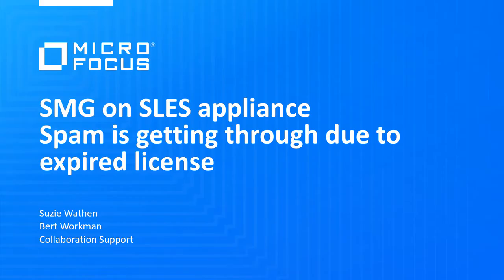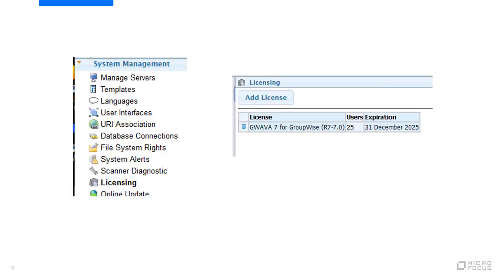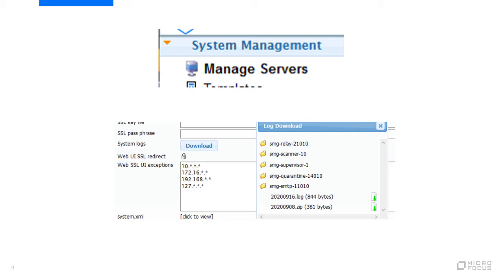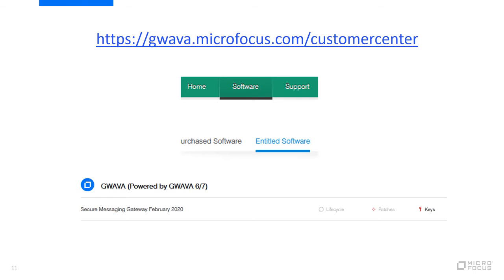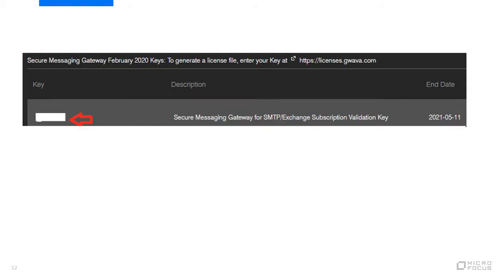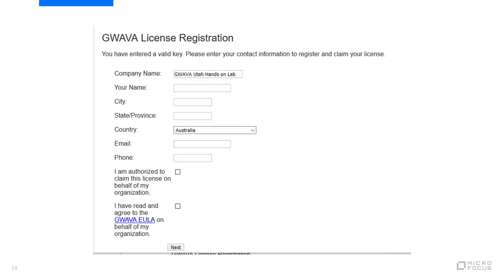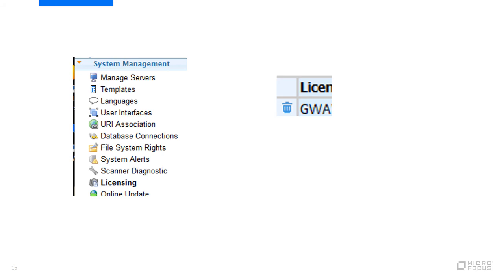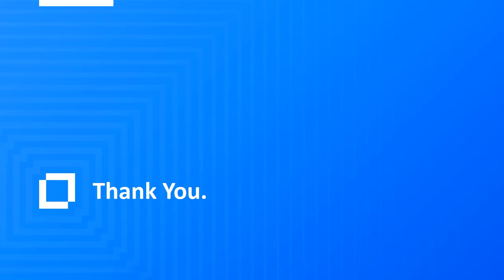Checking and Replacing License in Secure Message Gateway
- Walkthrough of checking and replacing license for SMG.  If you are seeing more SPAM than you expect this could be the problem.